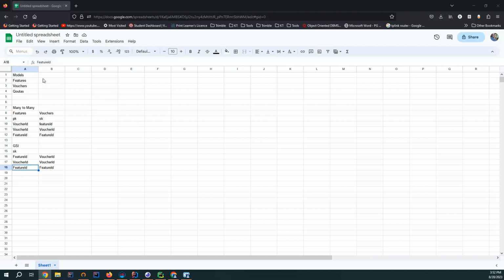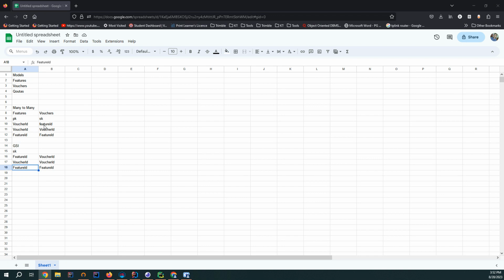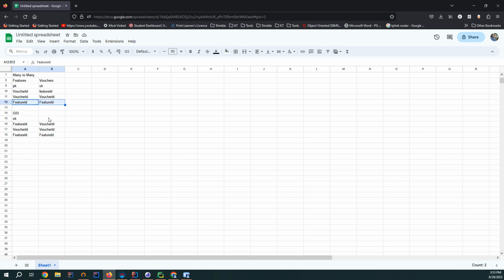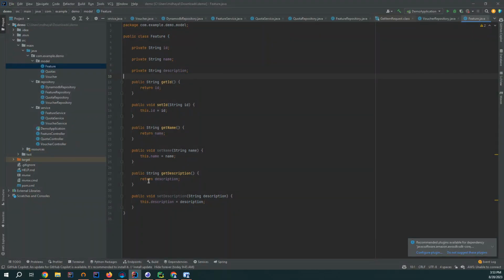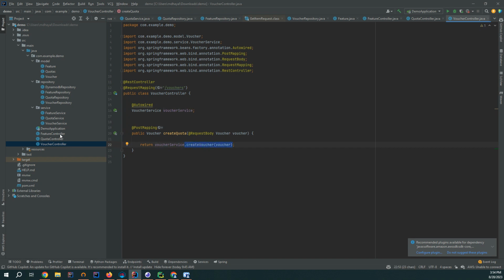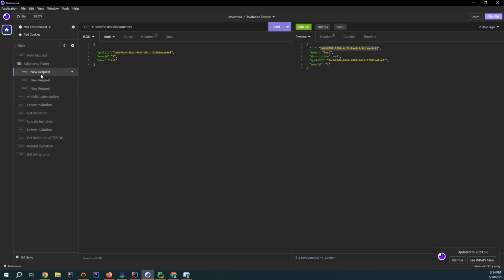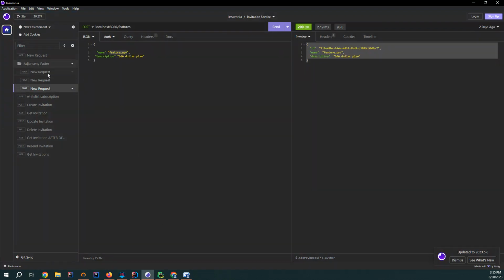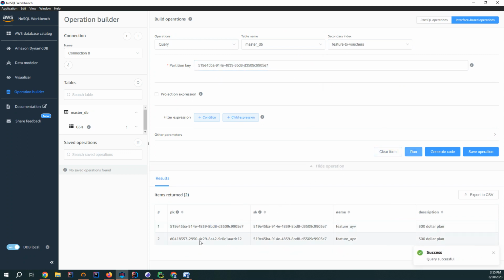Many To Many Mapping using dynamodb and spring boot